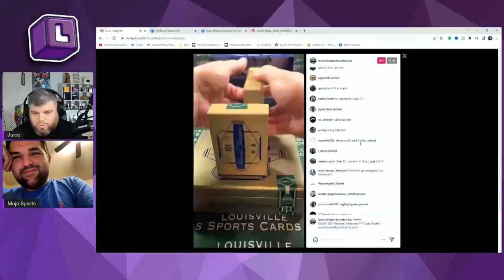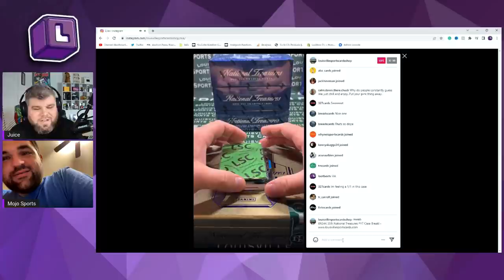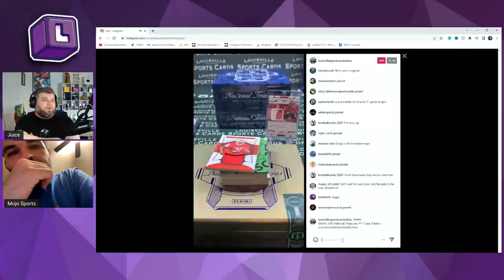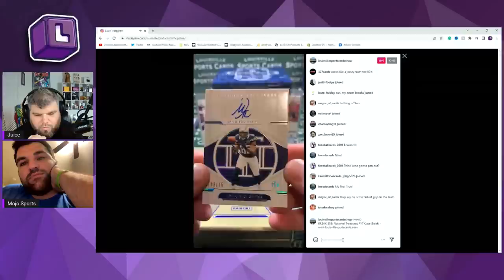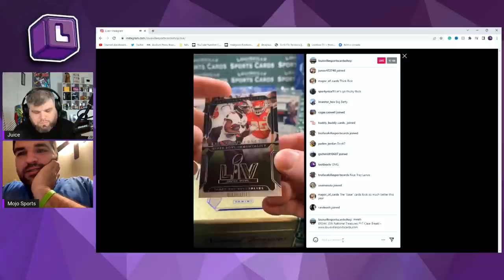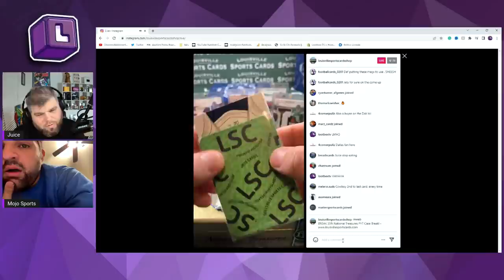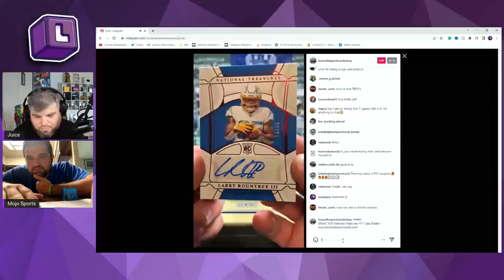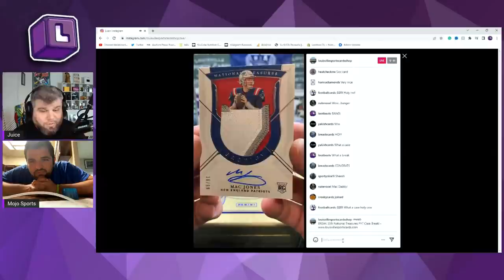I Spent OVER $2,000 on a INSANE National Treasures Case Break!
Holy smoke! Another huge case break of National Treasures Football! Such an amazing set and arguably the best set Panini has made. We are on the hunt for insane vet autos and rookie RPAs from some of the top rookies in this year's class.

Huge shout out to @mojo_sports for jumping on the live with me - Follow him there. Also - another huge shout out to Louisville Sports Cards for hosting the break!

Mailbox: Lootbox TV
6555 Sugarloaf Pkwy Suite 307
Box 101
Duluth, GA 30097